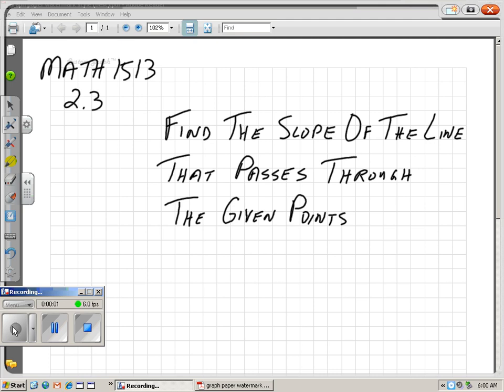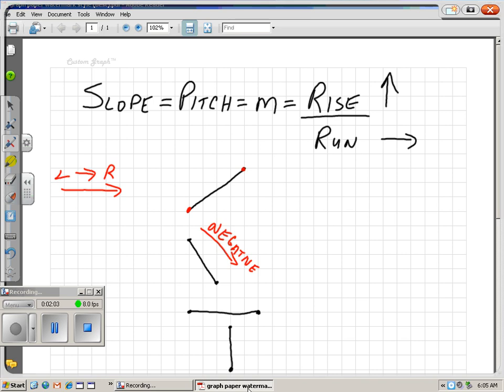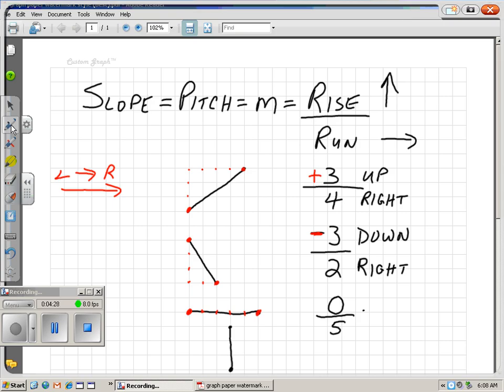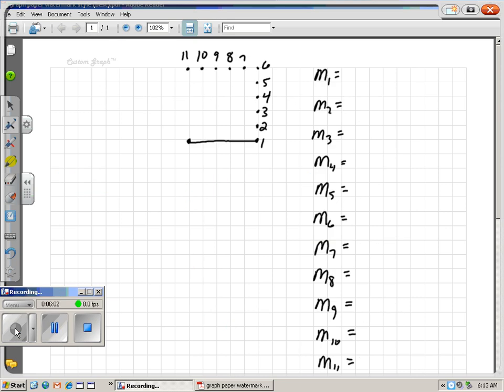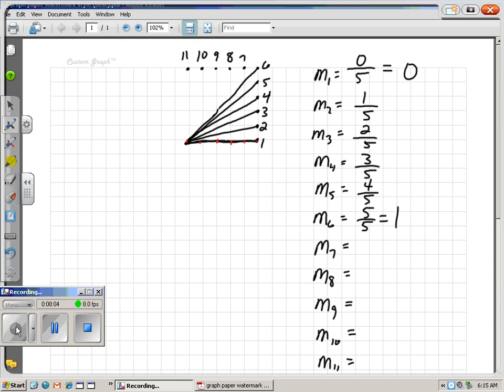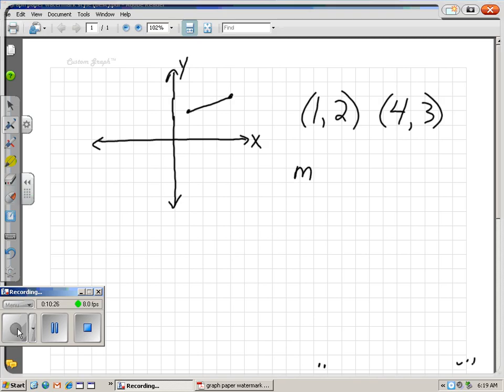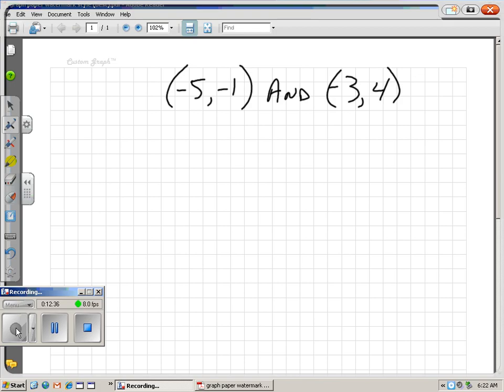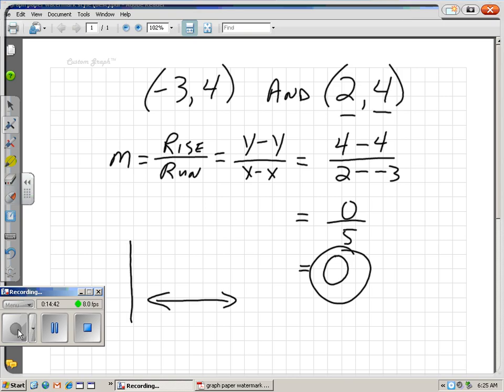Math 1513, 2.3a, Find the Slope of the Line that Passes Through the Given Points